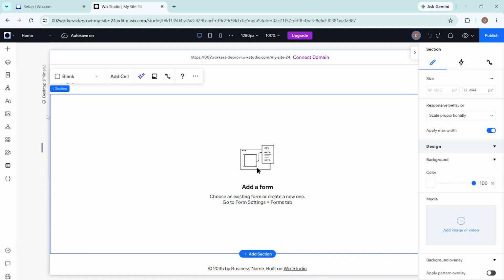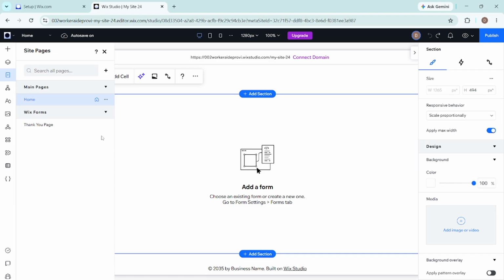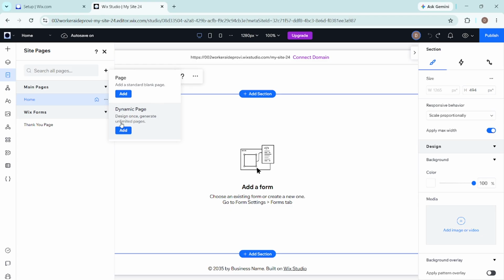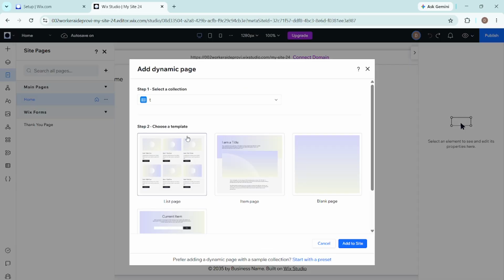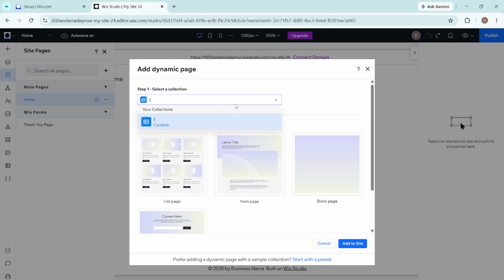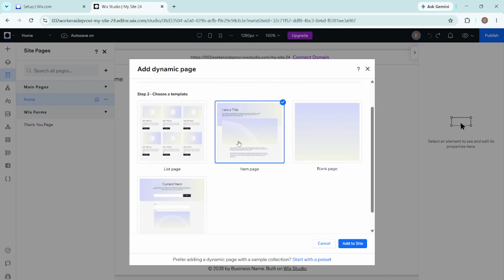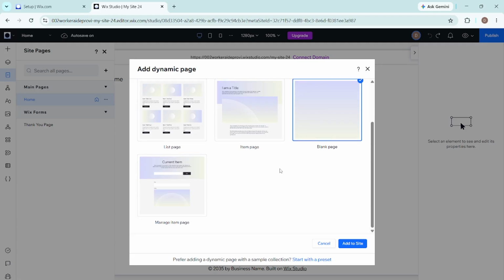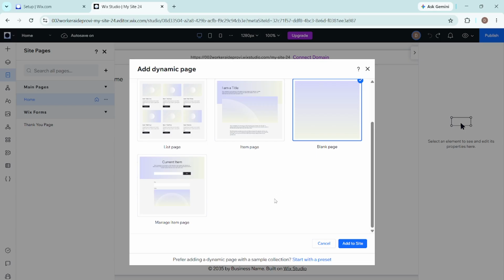How to Create Dynamic Pages on Wix [2026 Quick Guide]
Learn how to create dynamic pages on Wix using built-in features so your site updates automatically. In this Wix tutorial, you’ll see how to set up CMS collections, connect pages, and reuse elements for dynamic layouts.